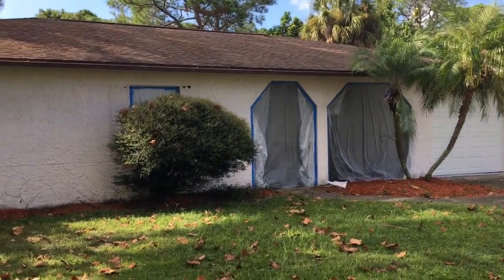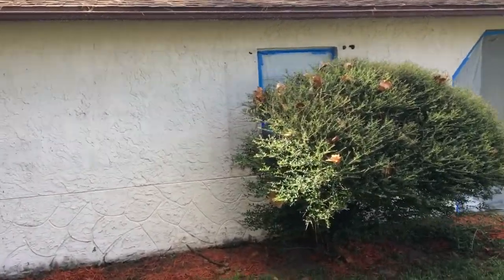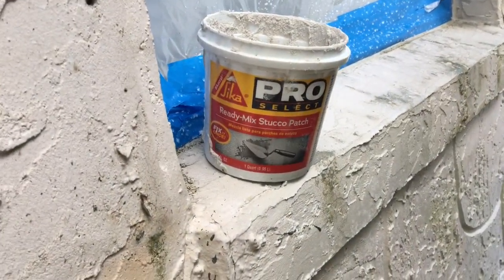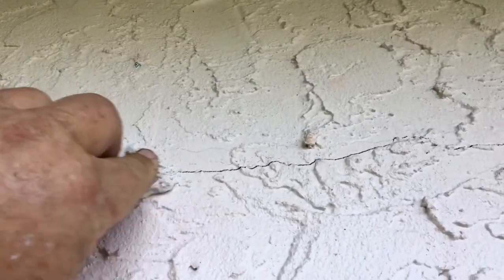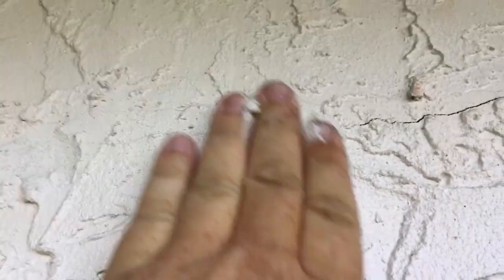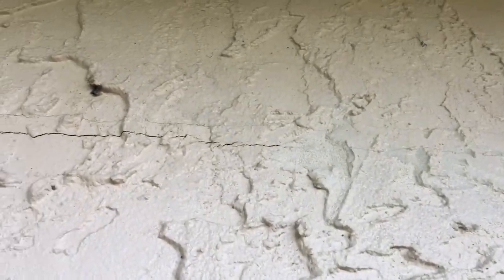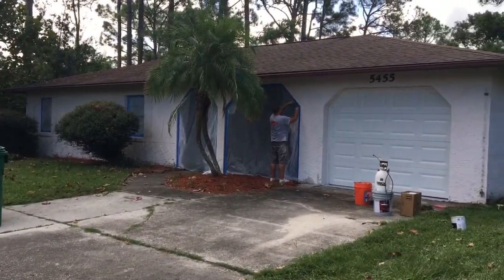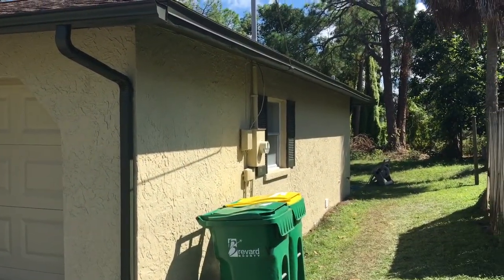Fix a stucco crack repair and exterior painting of a home in Port St John Florida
- We did a few small stucco repairs, filled stucco cracks, and painted the exterior of a home in Port St John Florida.  Exterior Painting of the home will keep stucco cracks and repairs to the home to a minimum.  You should always keep the exterior paint of a home up to day to avoid costly stucco repairs.
Contact Patrick at Stucco Repair Pro for a fast free friendly estimate today!!